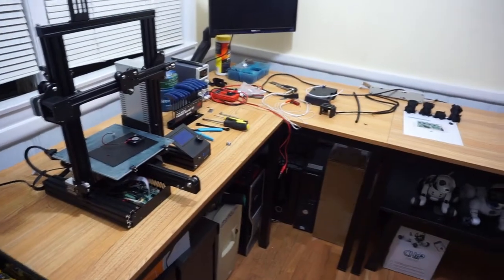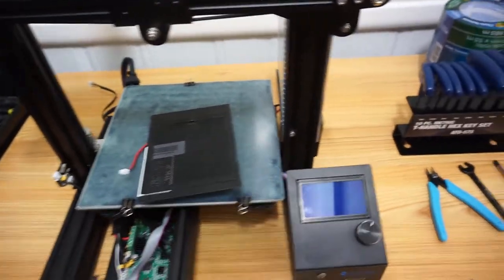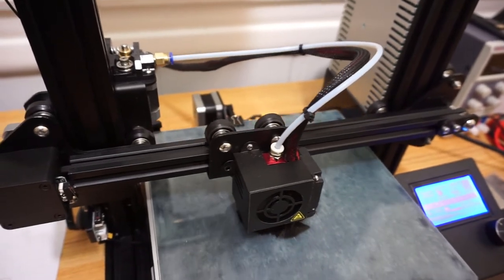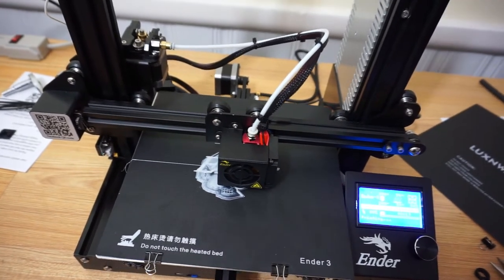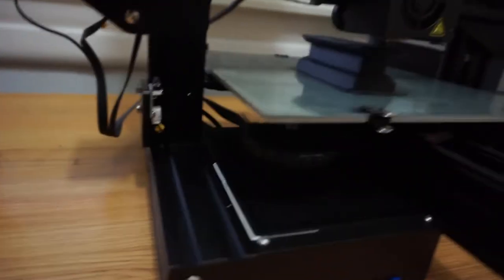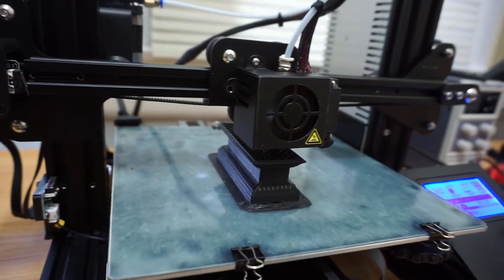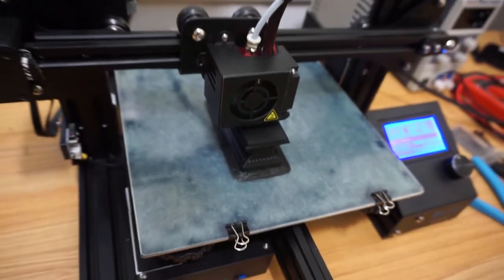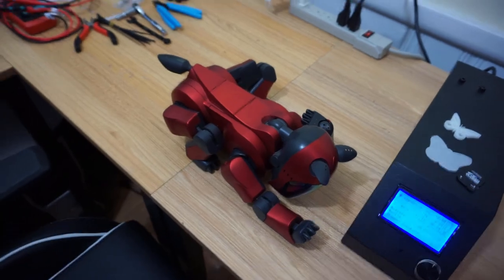CREALITY Ender 3 repair quick look at Monoprice maker IIIp and print ...shop look!!